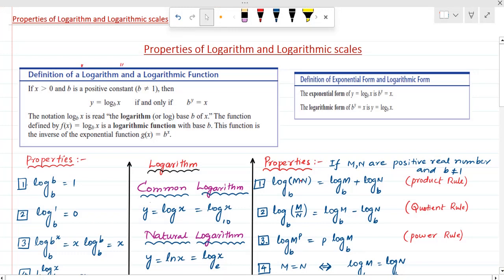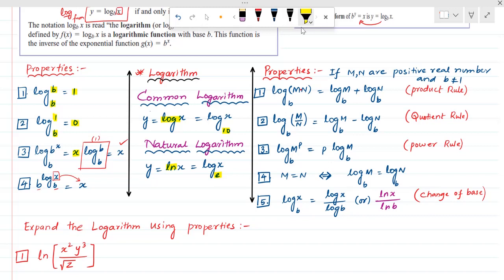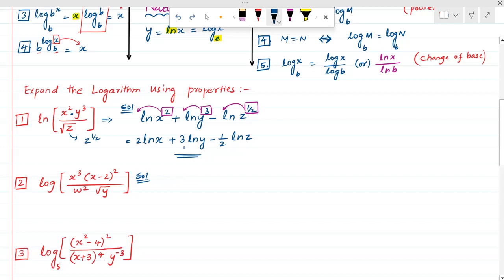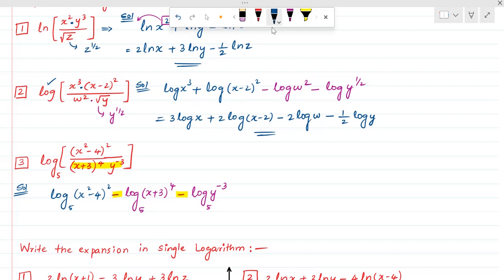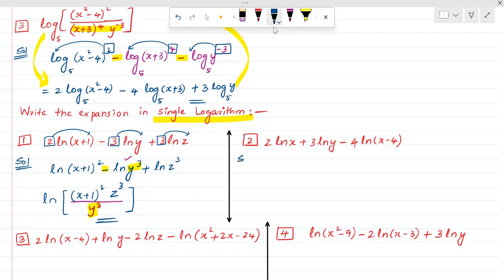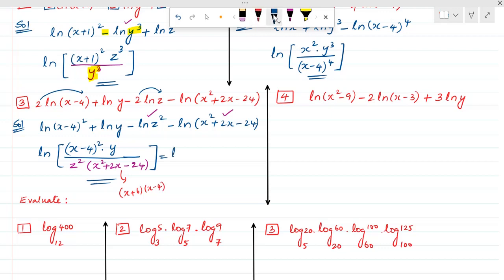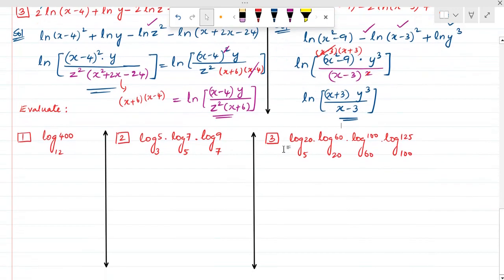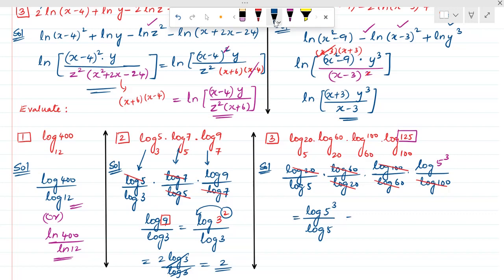Properties of Logarithm and Logarithmic scales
Lecture by: Dr. Mohammed Nabeel Iqbal
pdf file: